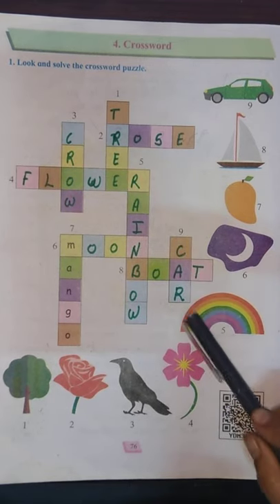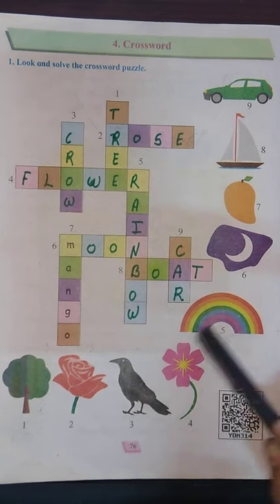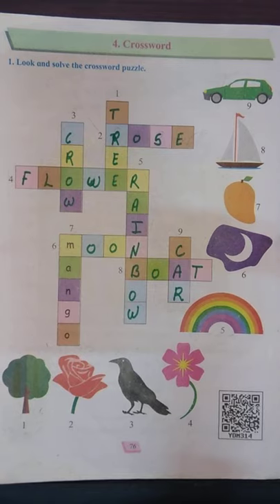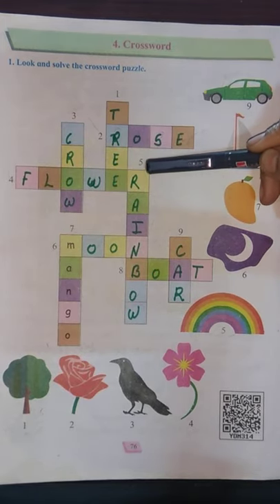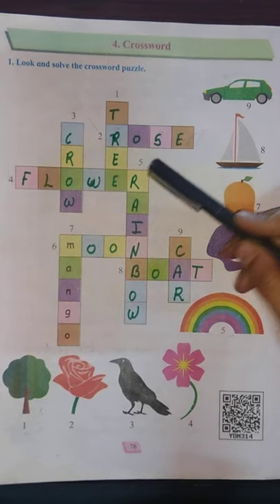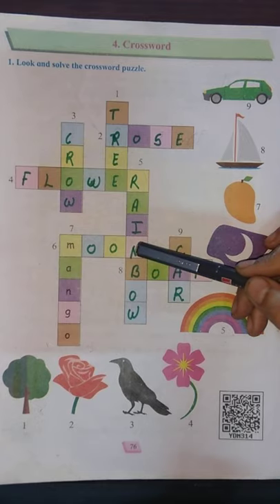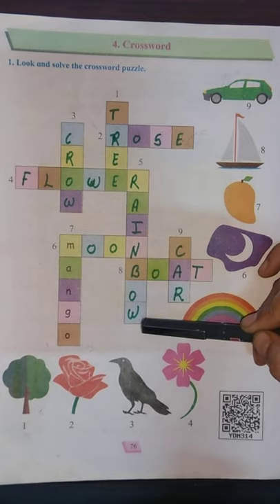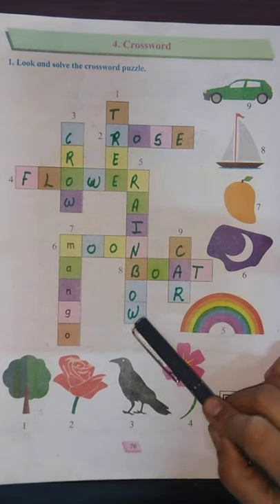Sub-English. Lesson no - 4 - "CROSSWORD".